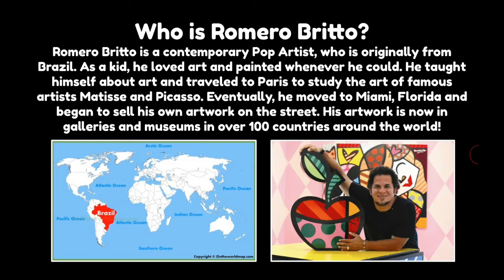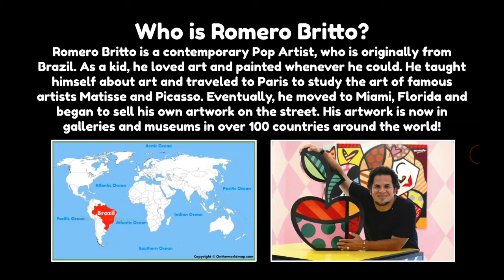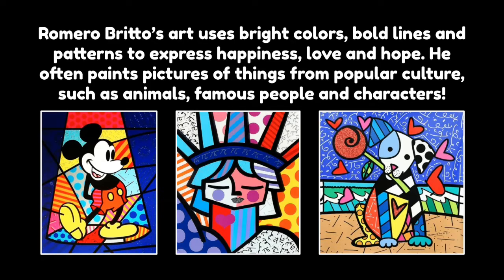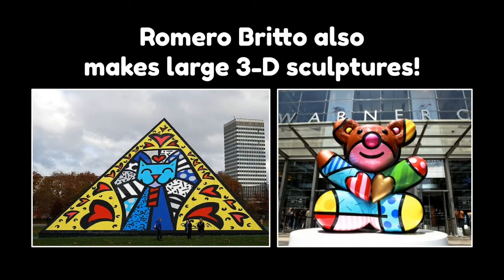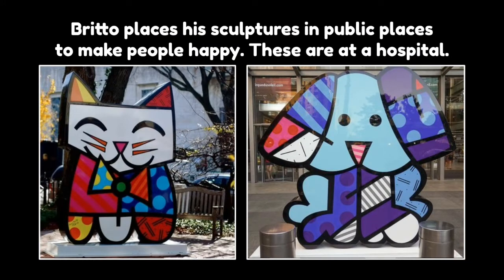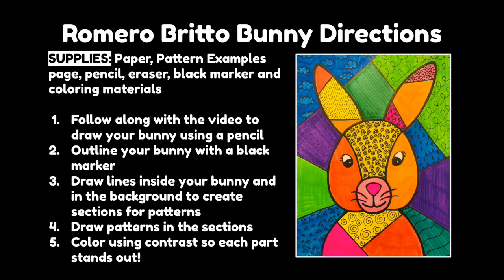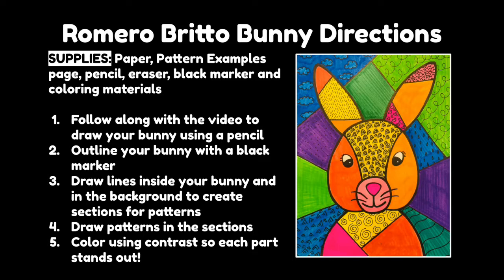Romero Britto Bunny